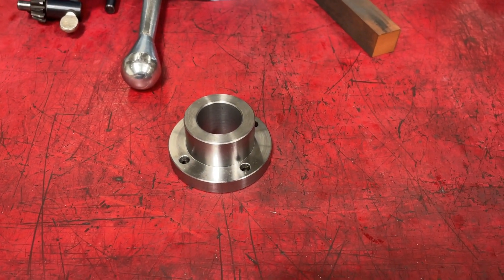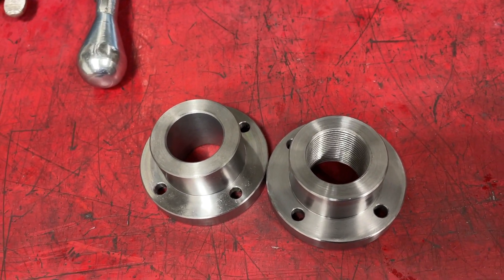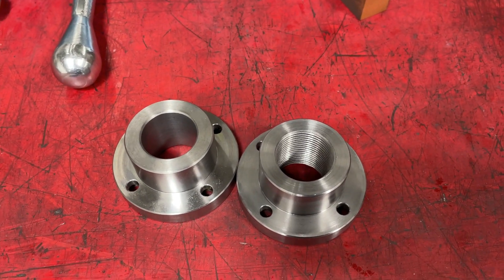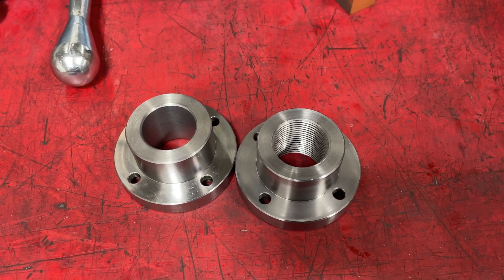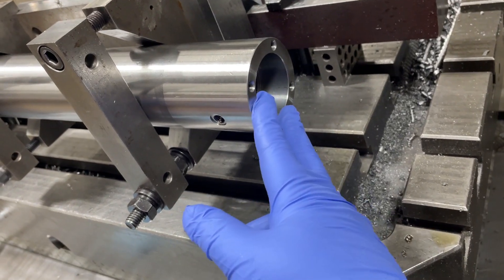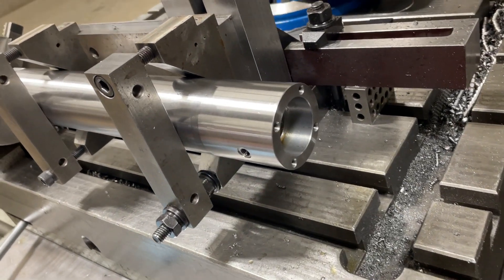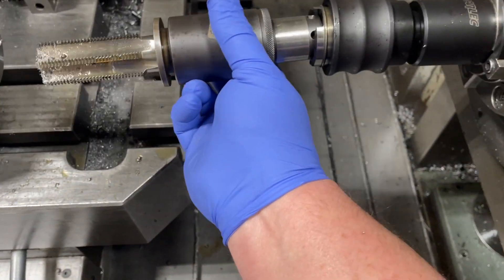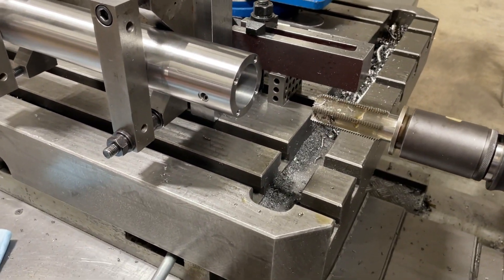Threading a Quill Nut on the Horizontal Boring Mill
A short video showing a quill nut being threaded on the Horizontal Boring Mill.  This nut fits in the quill that was machined in my previous video.